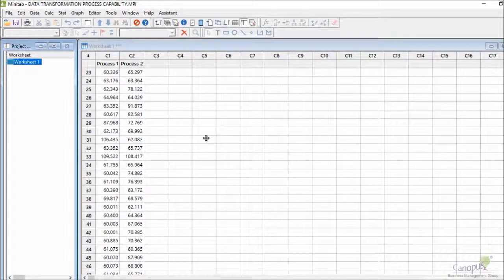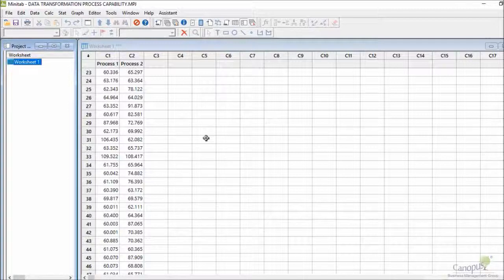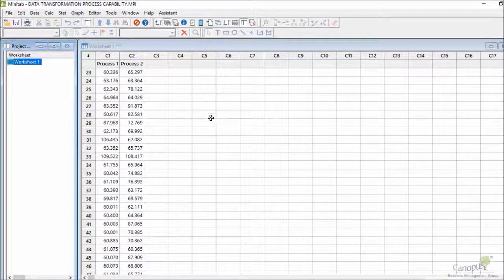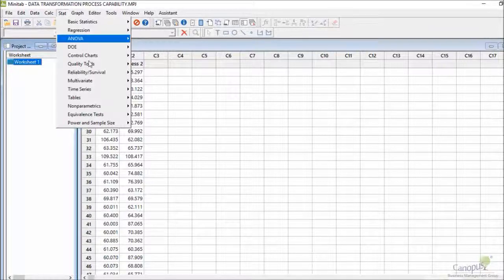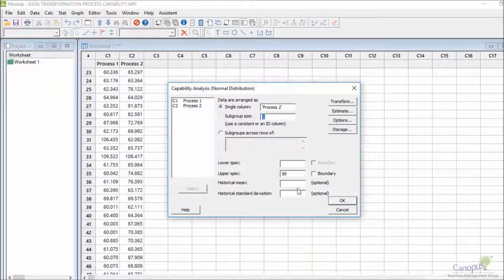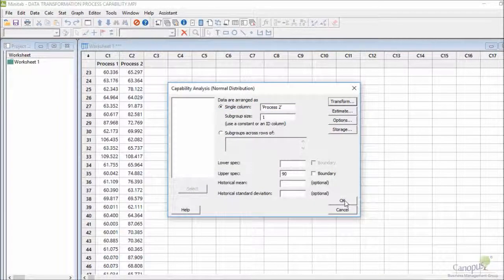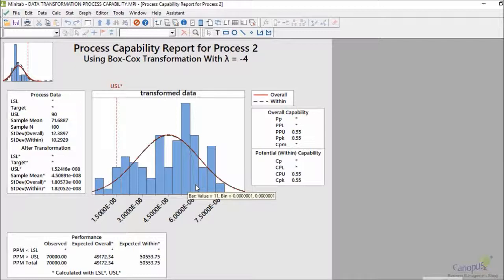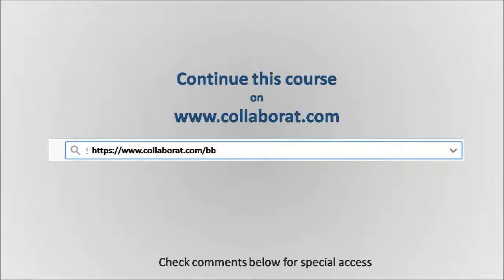Data Transformation III